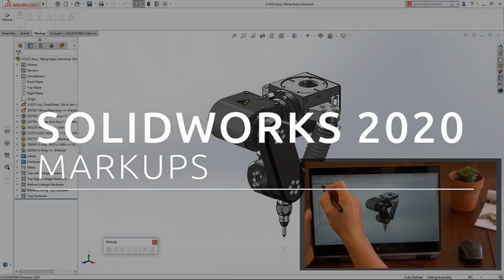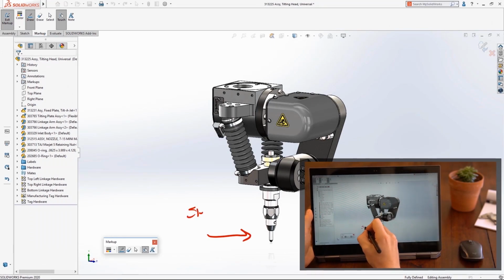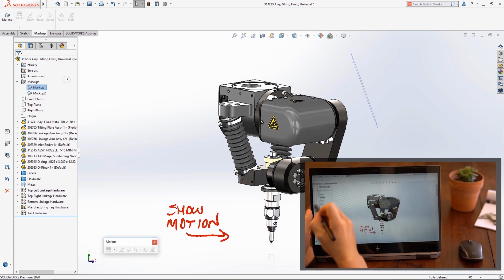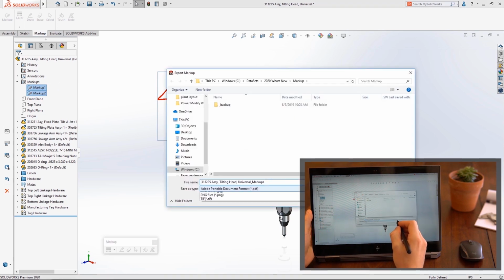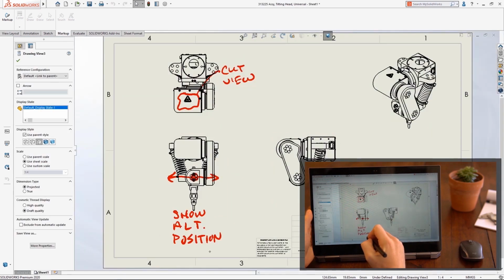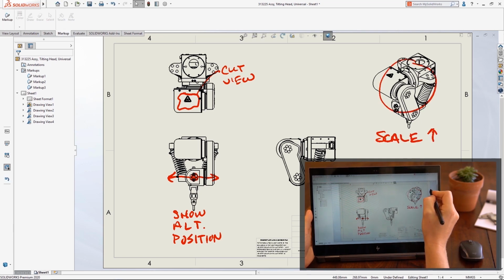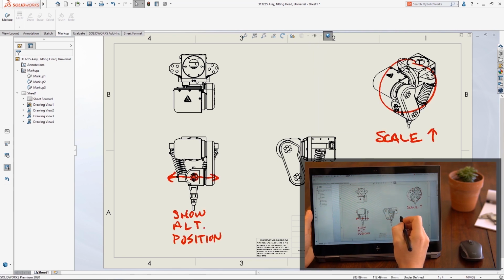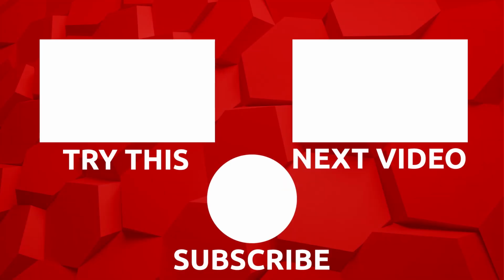SOLIDWORKS 2020 | What's new in Markups?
With the release of SOLIDWORKS 2020, we have received some new exciting functionality. So, what's new in SOLIDWORKS Markups?

tags - Solidworks markups, Markups, Solid Solutions is the leading SOLIDWORKS services provider delivering an expansive portfolio of solutions, ranging from 3D design (CAD), manufacturing (CAM) and data management (PDM/PLM) software tools, training, and technical support services, through to comprehensive business transformation programmes.